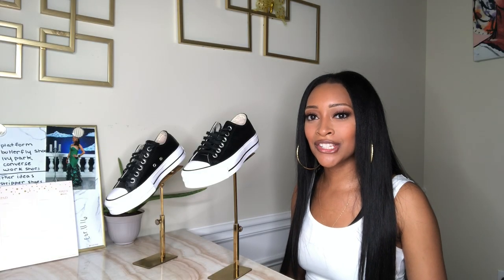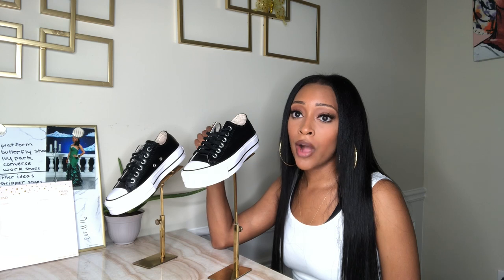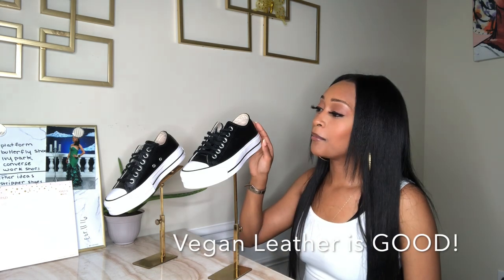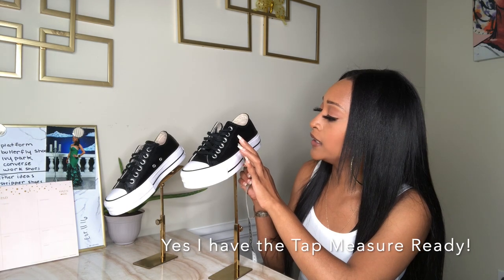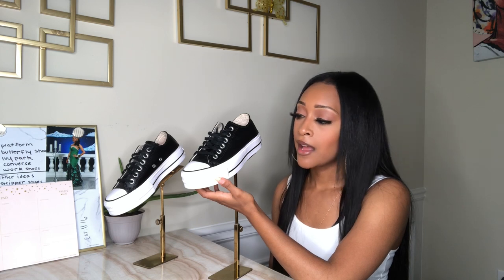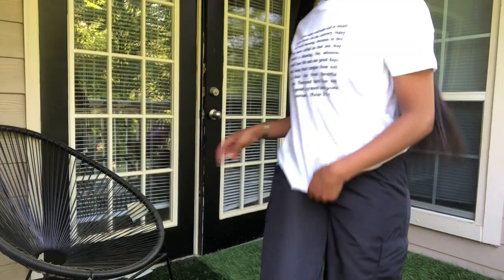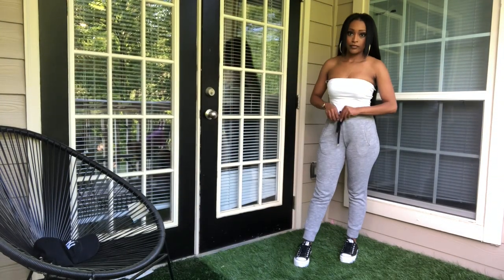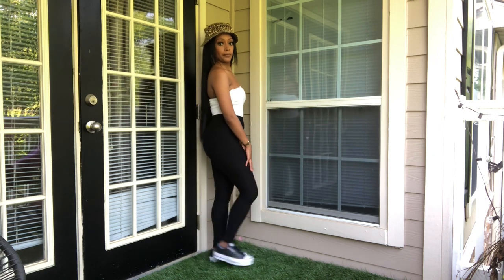Quarantine Outfits: Cute and Comfy Chuck Taylor All Star Leather Platform Review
Hello Subbies!

Checkout how I am staying cute while quarantined and how I am styling and comfortable while making runs to the grocery store!

I will be reviewing this converse platform tennis shoes while I make my essential runs, and how I style them in my cute and comfortable grocery store run. I wore these in my BTS video last week for my butterfly photoshoot. Like I have said before I love platform shoes! And this is apart of Platform shoes collection.